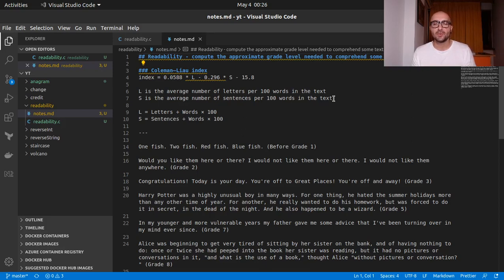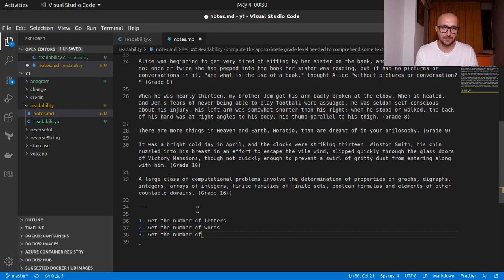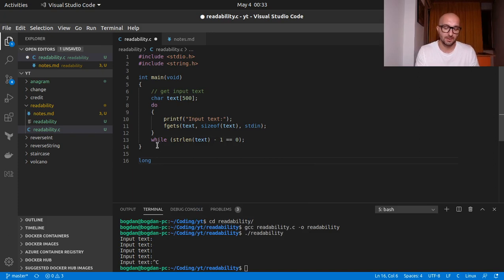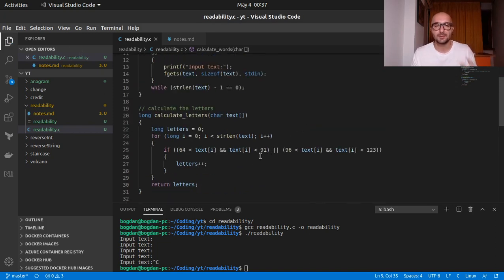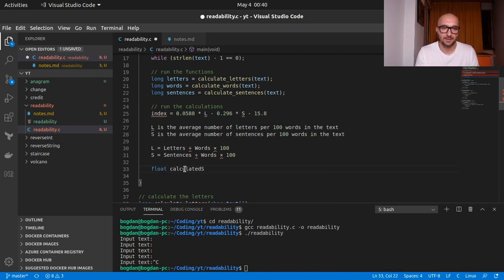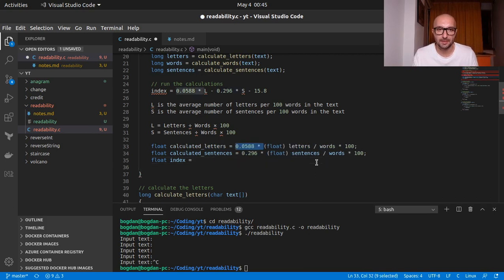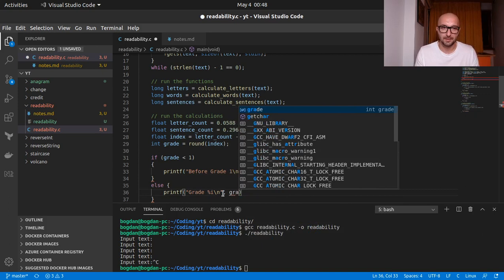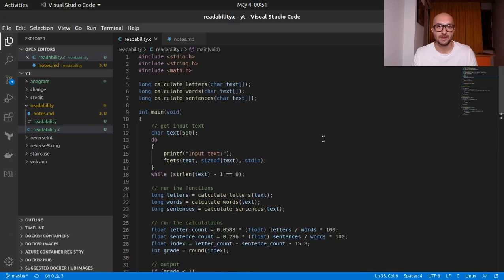How to compute readability (Coleman-Liau index) - C Programming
Going over a coding problem which requires us to compute the readability of a text, and solving it with the help of the C programming language.